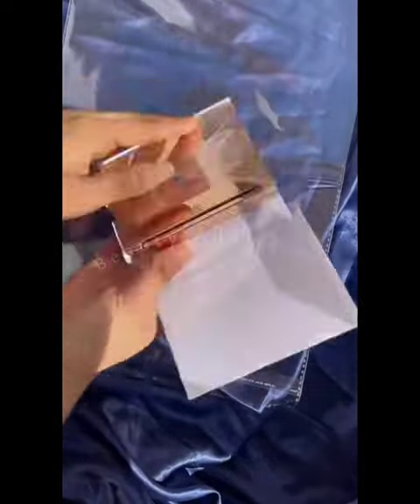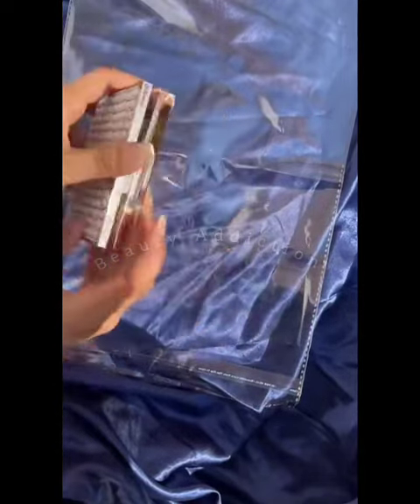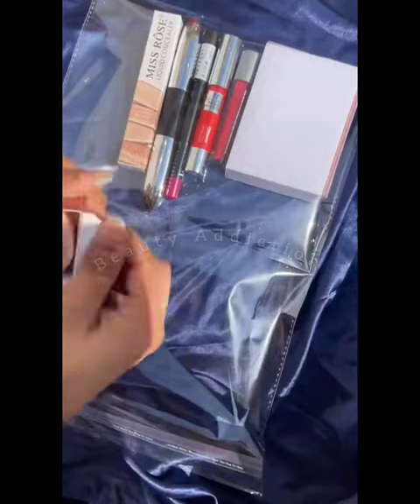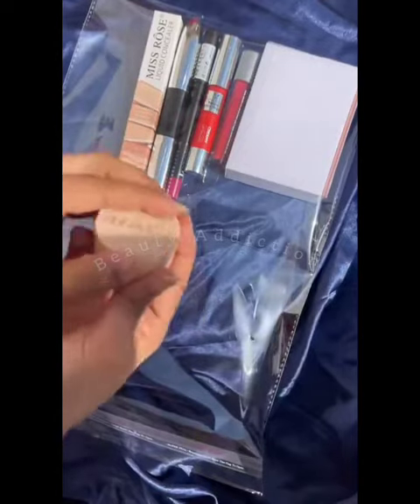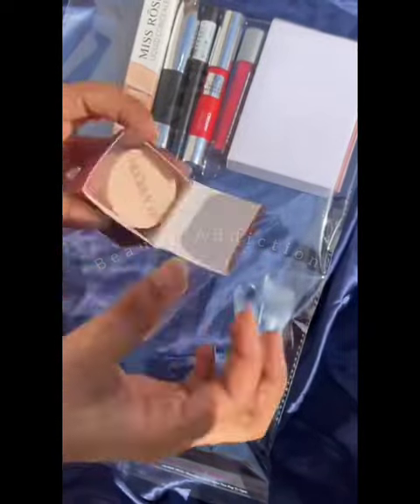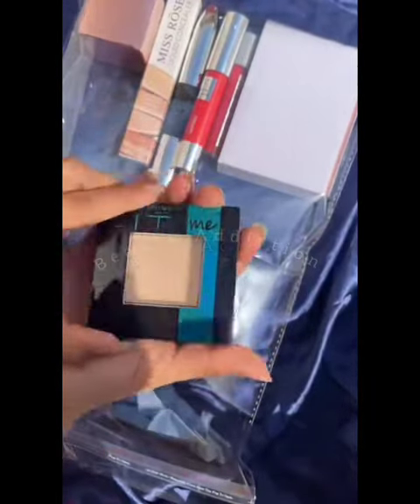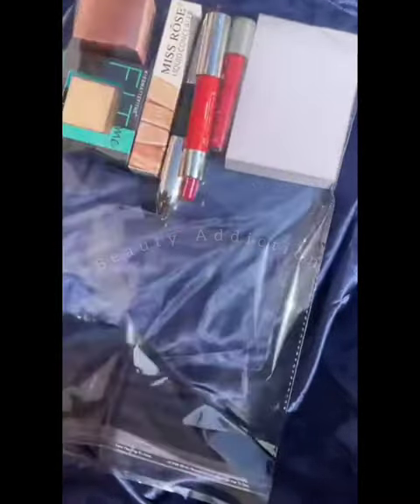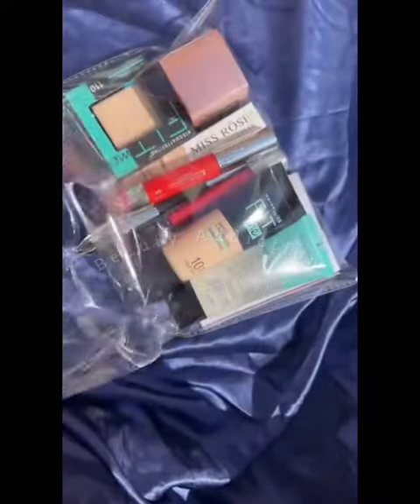Makeup deal is ready | mascara , lip gloss , eyeshadow kit , lipstick | beauty addiction official